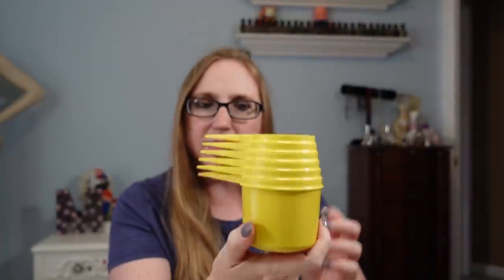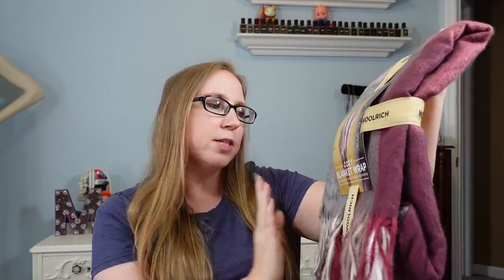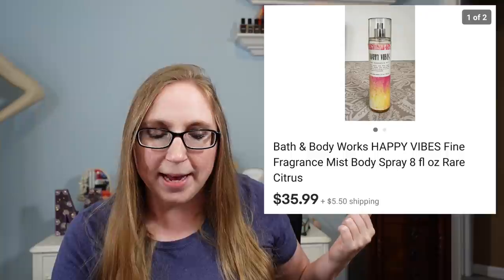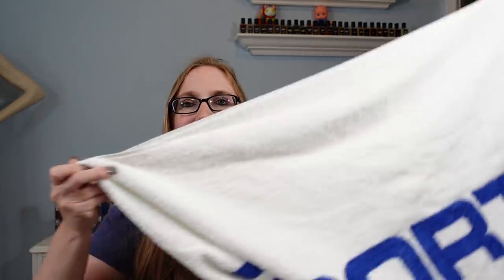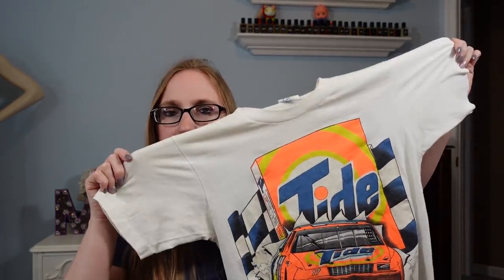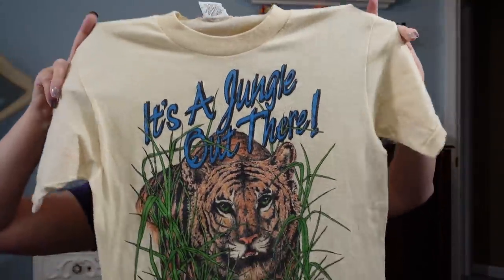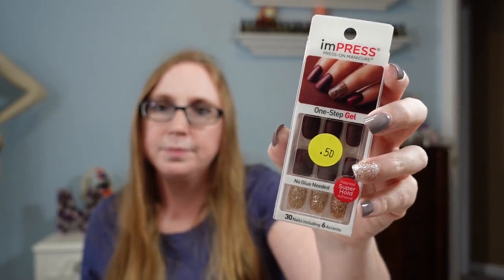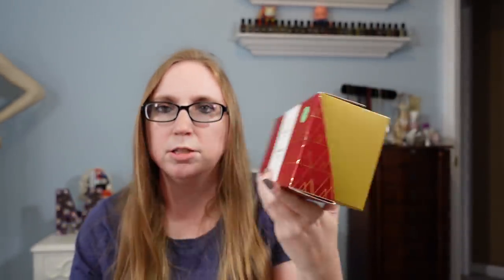WE ONLY PAID $30 FOR ALL THIS STUFF! Yard Sale Haul To Flip On eBay!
Tupperware Yellow Measuring Cups

Holt Howard Christmas Tree Ashtray

Men's Givenchy NWT Golf Polo sz M

Big Bad Voodoo Daddy Dickies Work Shirt sz XL

Vintage Christmas Tree Brooch Pin

Vintage 1965 Baby Book

Vintage Power Rangers Mini Figures

Vintage Radio Shack LCD Football Video Game

Vintage Top Duck Sweatshirt sz S

Bath & Body Works Honolulu Sun Lotion

Bath & Body Works Bali Blue Surf Lotion

Lilly Pulitzer Sunset Safari Mug

Vintage Little Girl's Angel Music Jewelry Box

Vintage Ralph Lauren Polo Beach Towel

Vintage Baby Sleeping Bag

Bumpkins Nativity Set

Vintage Fisher Price Dollhouse Vacuum Cleaner

Vintage Hot Springs Arkansas Shirt sz L

Vintage Tide Racing Shirt sz S

Vintage Sea World Shirt sz M

Vintage AXO Motocross Shirt sz XL

Vintage Party Gator Sweatshirt sz M

Vintage Busch Gardens Shirt sz M

Vintage Yamaha Four Stroke Motors Shirt sz XL

Harley Davidson Brown Plaid Button Up Shirt sz XL

Keen Youth Girls sz 3 Shoes

Brighton Black Leather Coin Purse